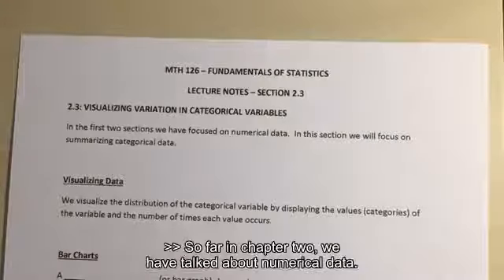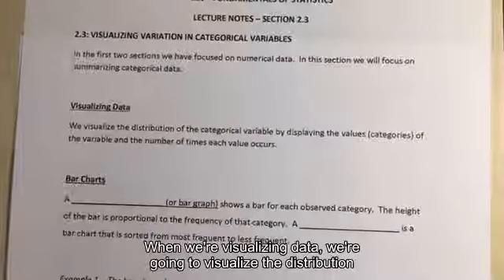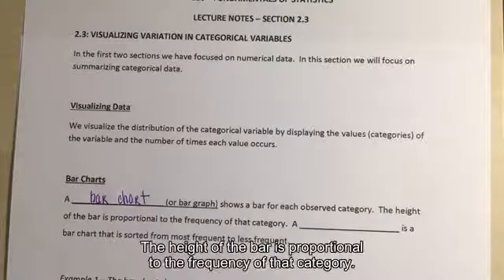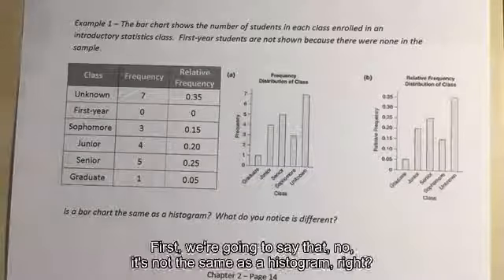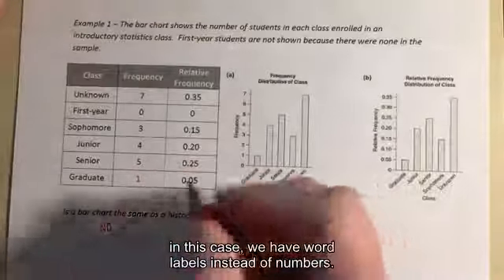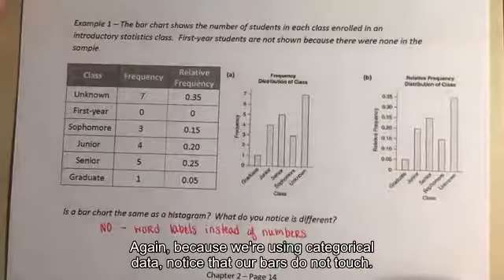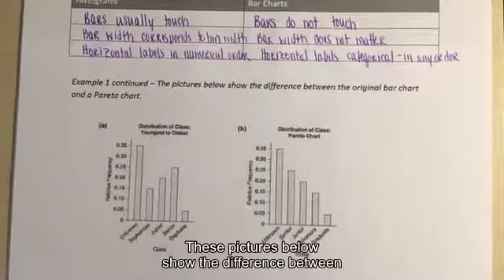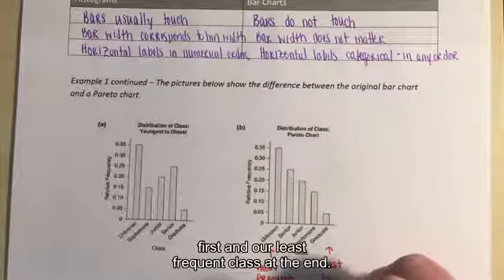Math 126 Section 2.3:Visualizing Variation in Categorical Variables-Understanding Bar Charts OPENCAP